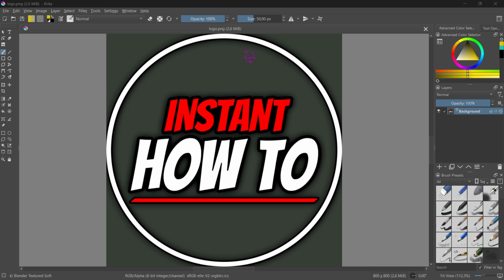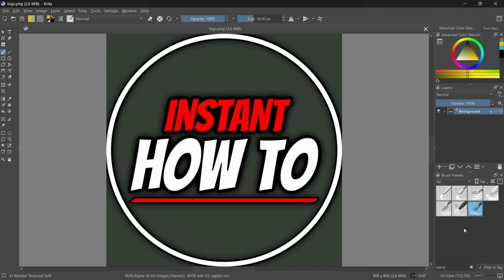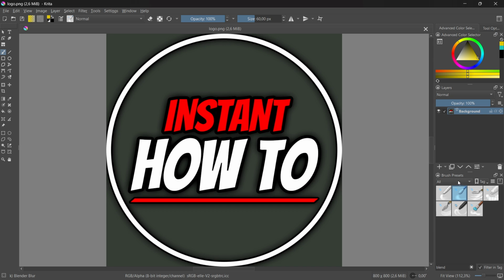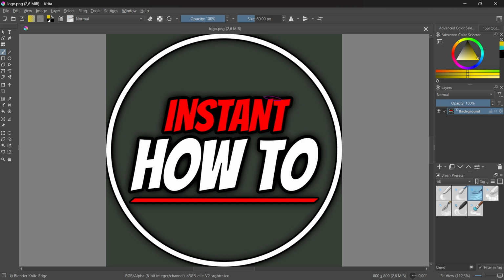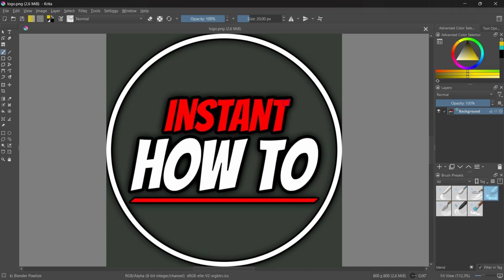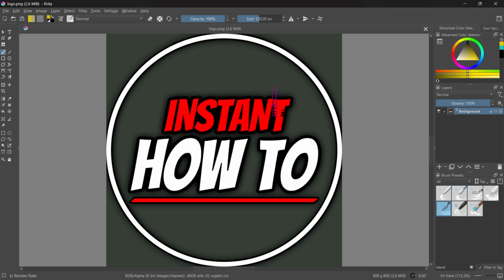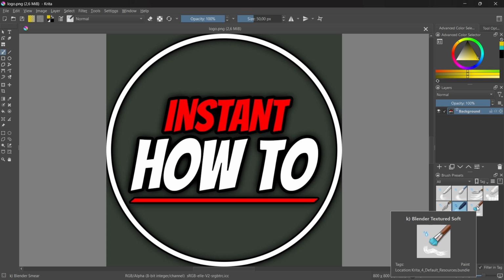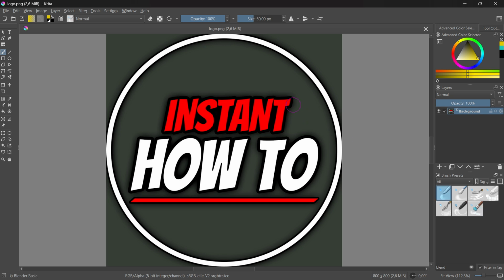How To BLEND In Krita (QUICK & EASY) 2026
In this video, I'll show you how to blend in krita. This is a full guide on how to create smooth transitions and mix colors effectively in krita in 2026. In case you've been trying to improve your blending techniques in krita, this is the video you need to see!